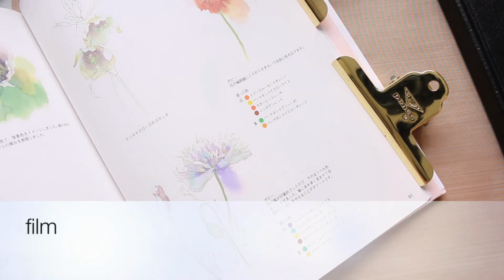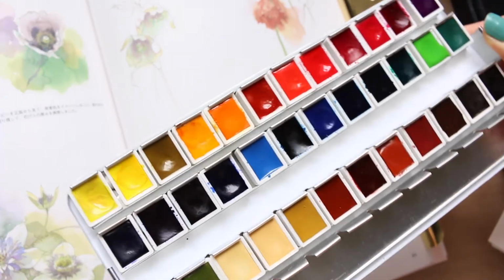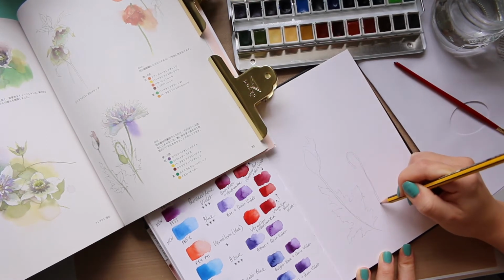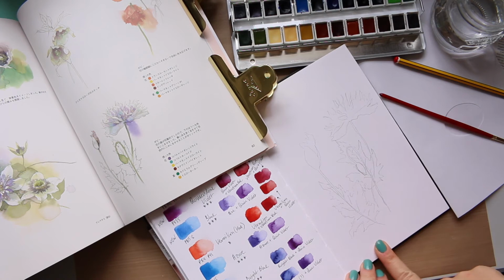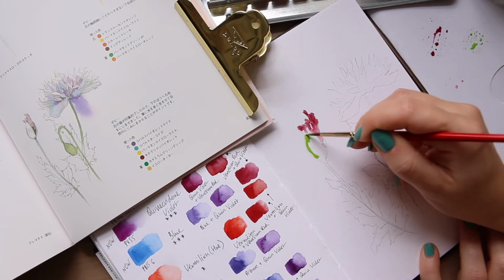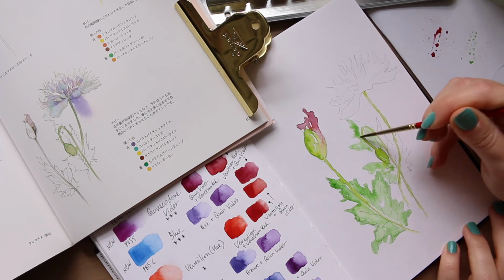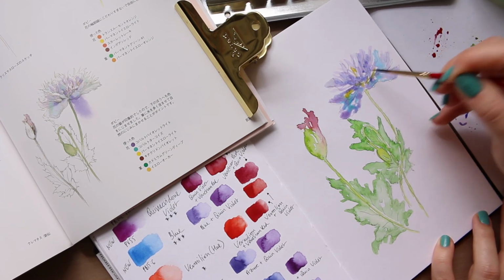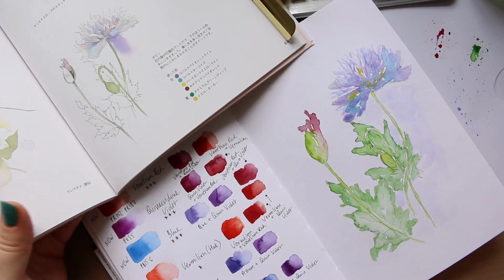Quick Floral Watercolour Illustration | Inspired by Ai Nakamura